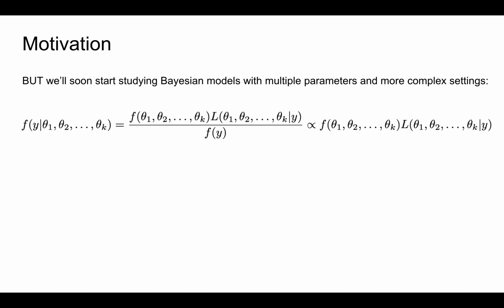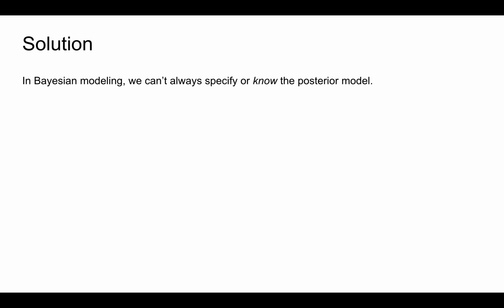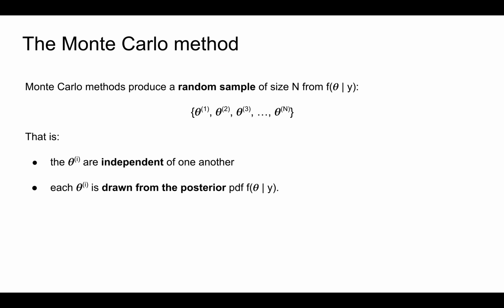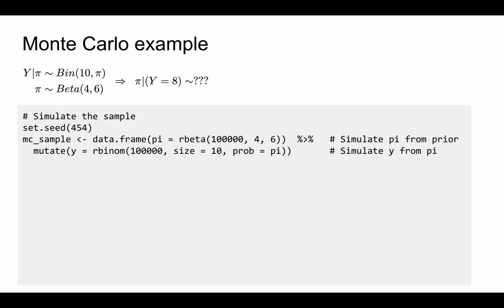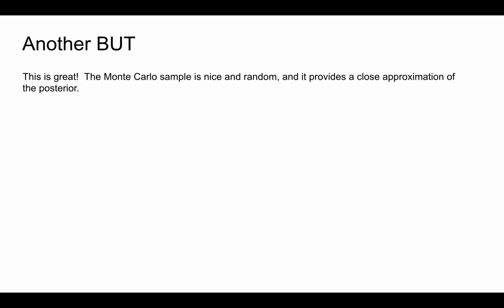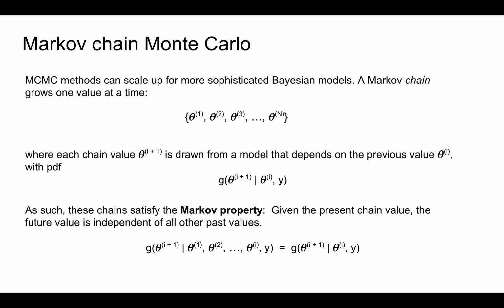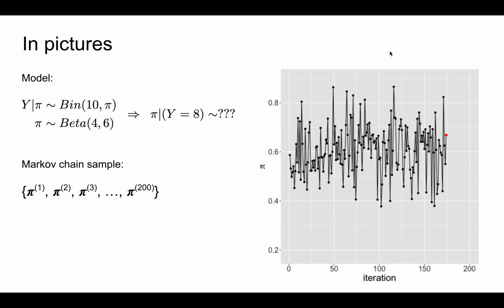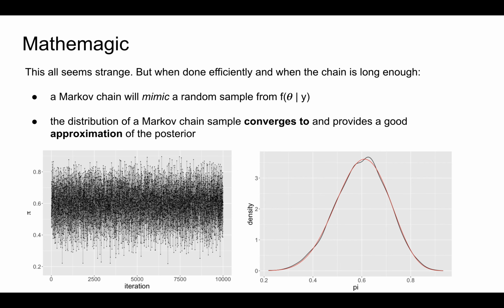Bayes: Markov chain Monte Carlo